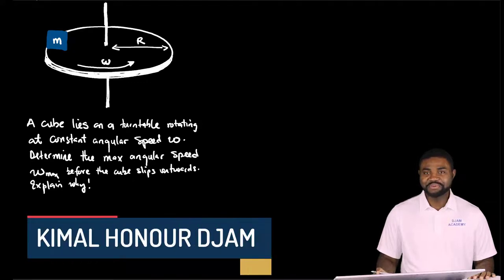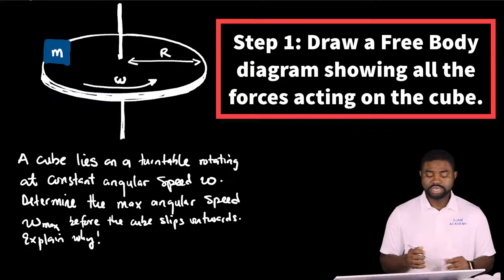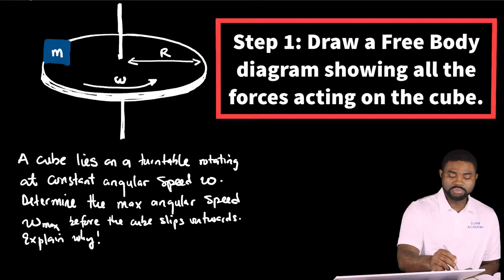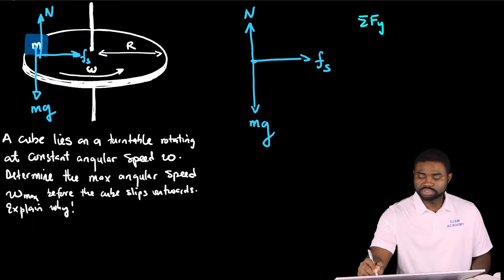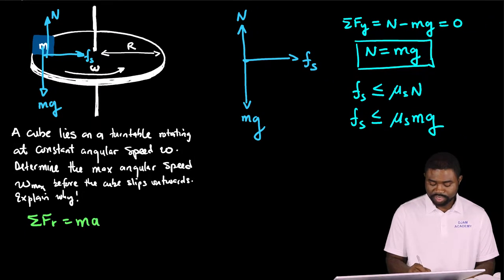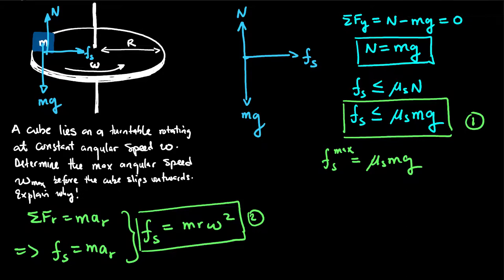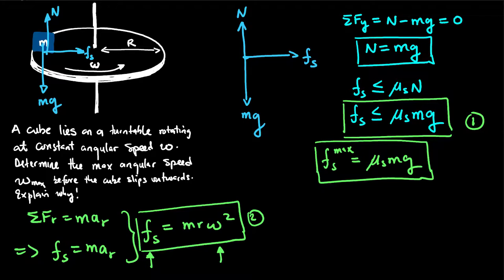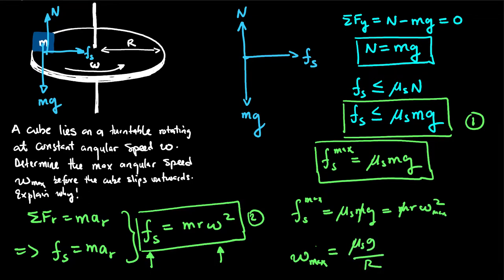Circular Motion: A Cube of mass M on a rotating turntable